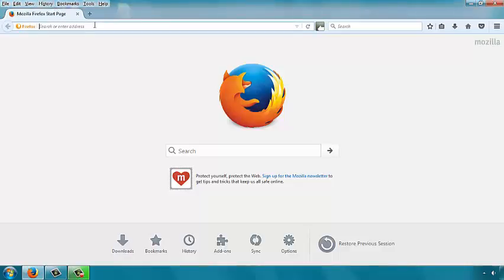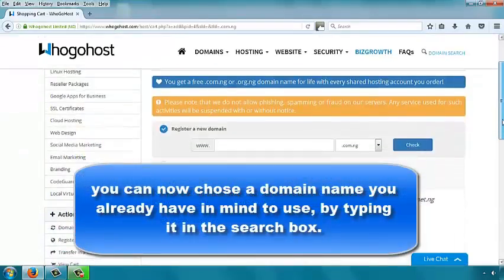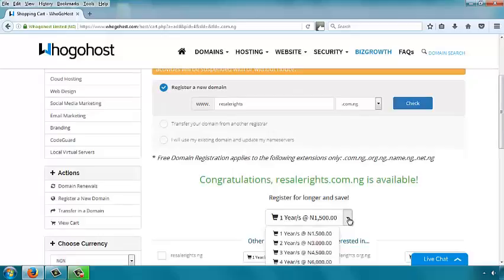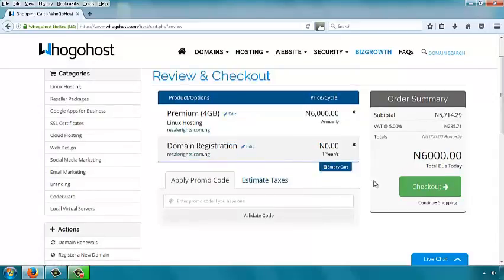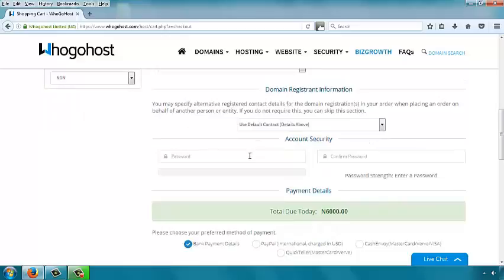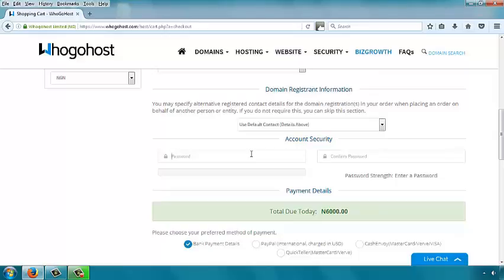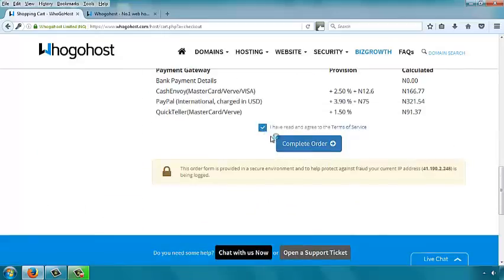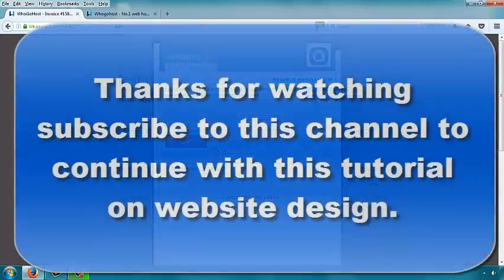web hosting in Nigeria with Whogohost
this tutorial is to teach you how to host a domain name a local web hosting service here in Nigeria and make payment with your local card or even make bank payment with teller which is much more saver.